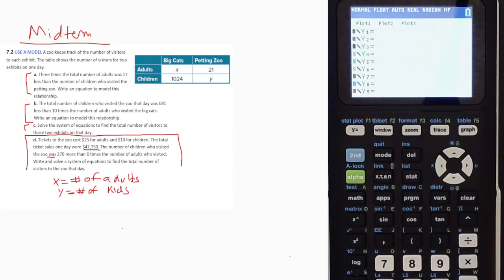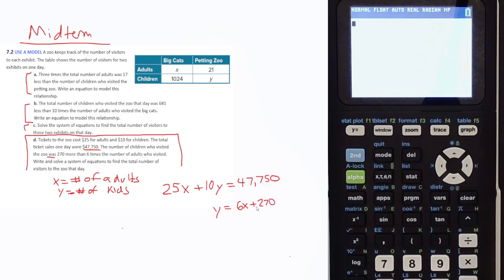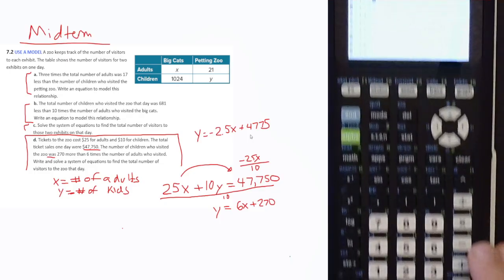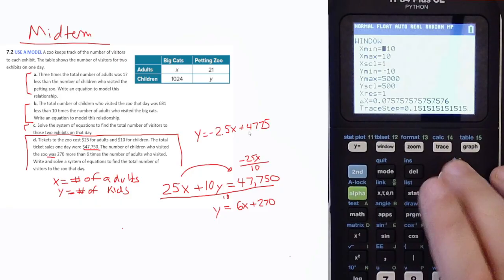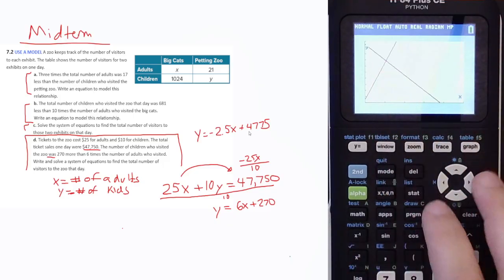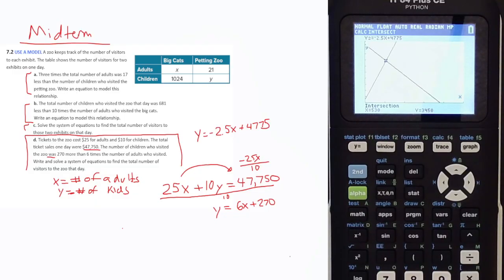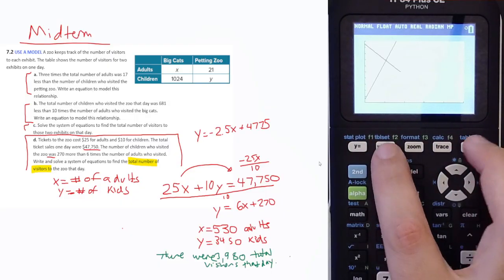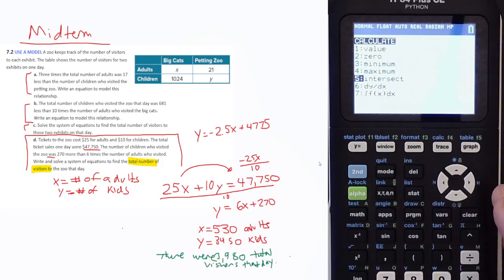Solving a System of Equations using a Graphing Calculator